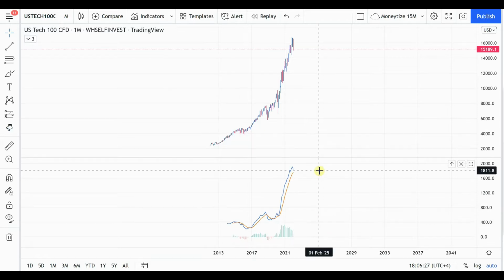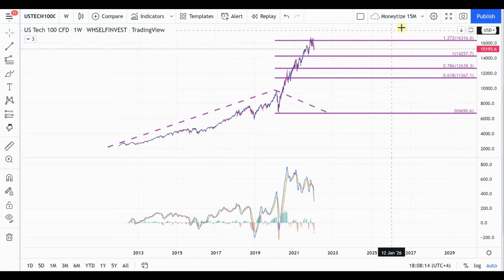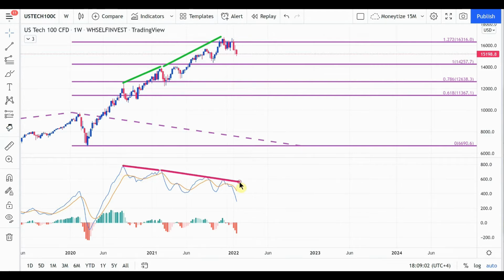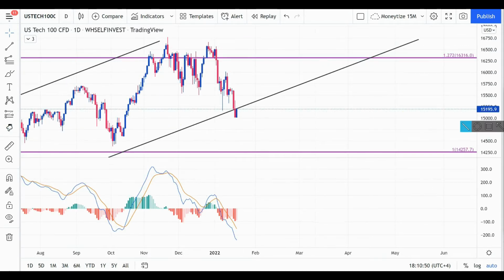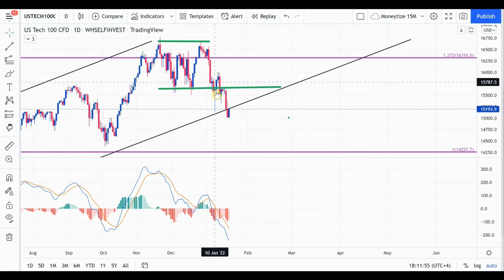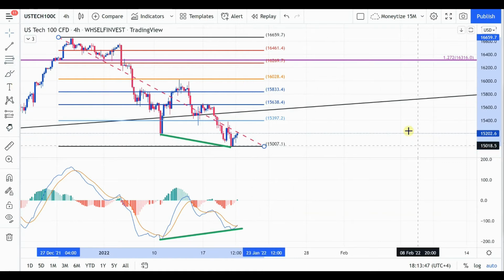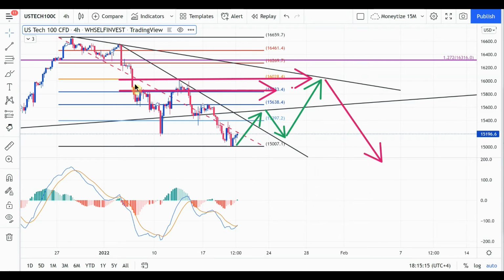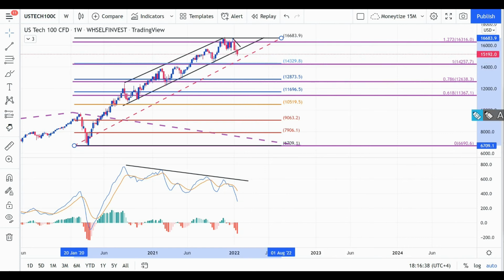NASDAQ - Important Levels explained with Technical Chart Analysis by Moneytize Dubai, UAE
Moneytize offers training courses in Forex, Crypto and Stocks, we have different formats and slots available for training that the users can take up to go with their needs:

- Group classes: We have multiple-user batch sessions running across the year both in the classroom and online modes.